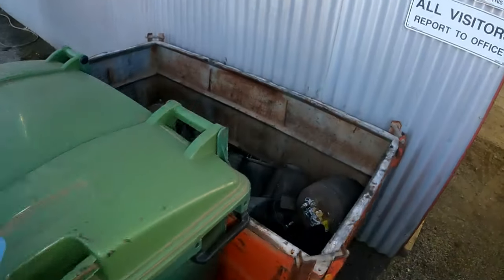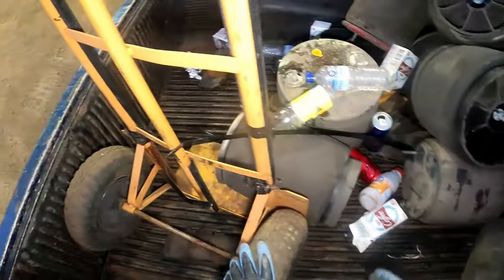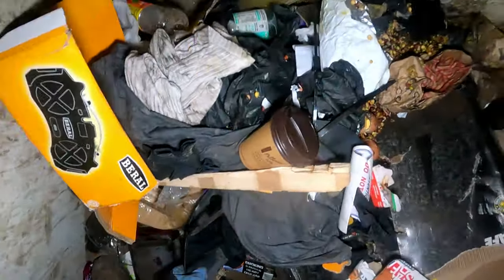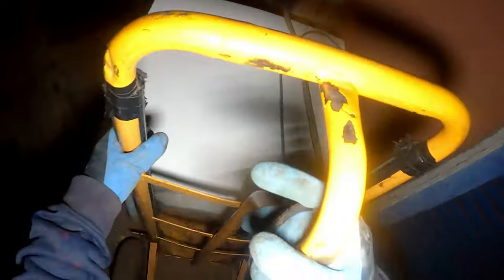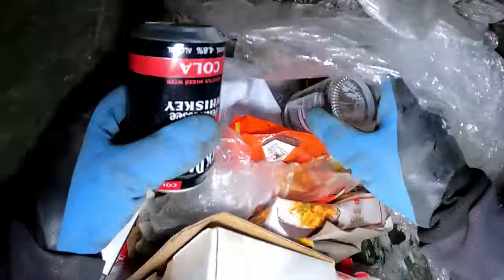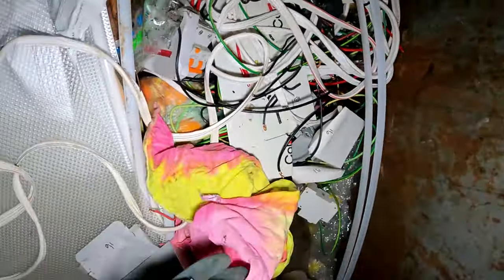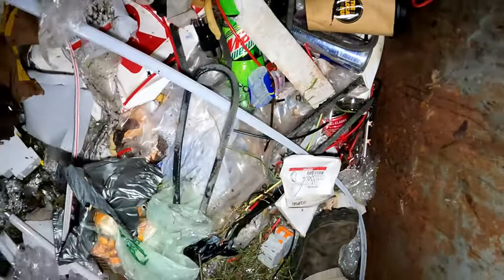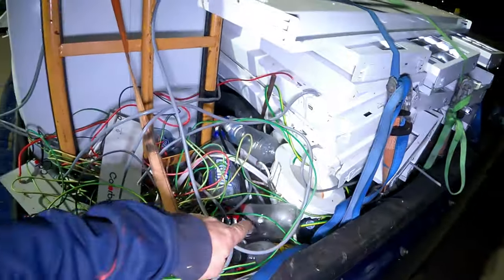Dumpster Divivg Oh My God! Oh My God!